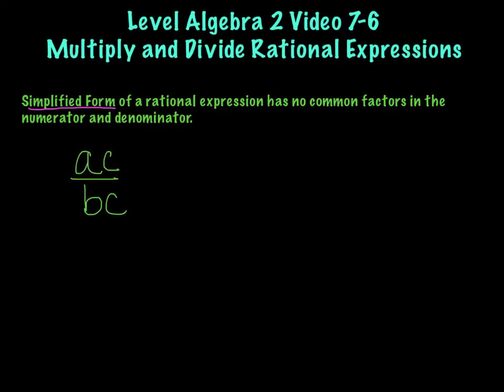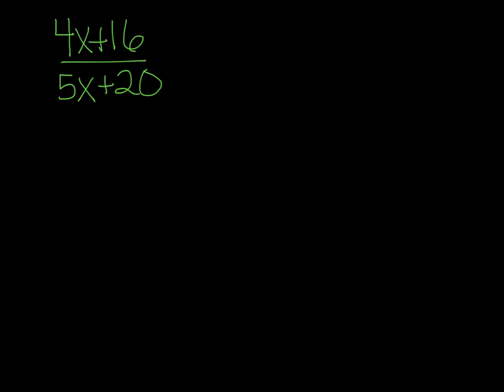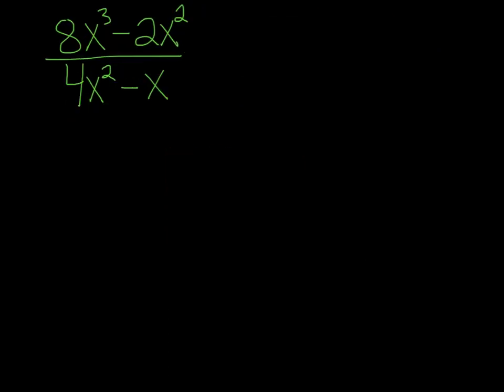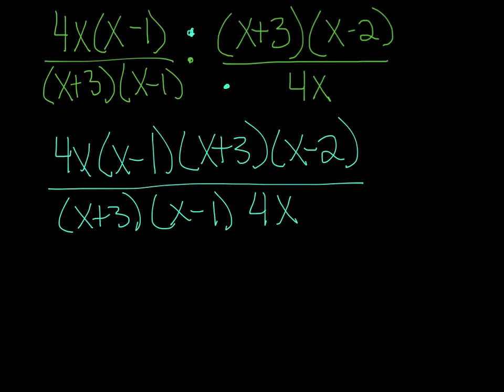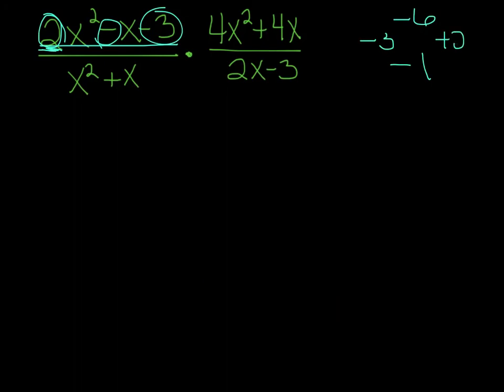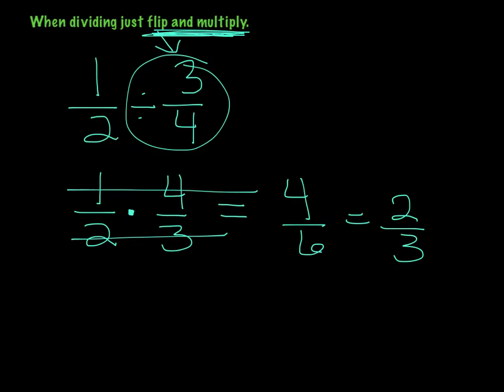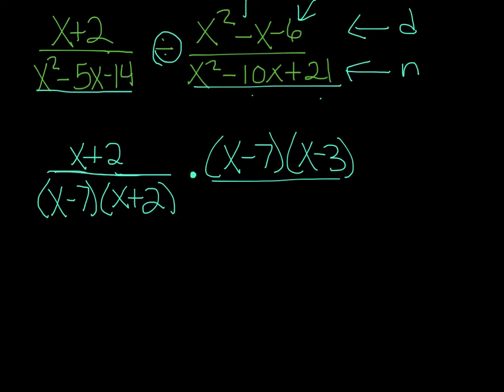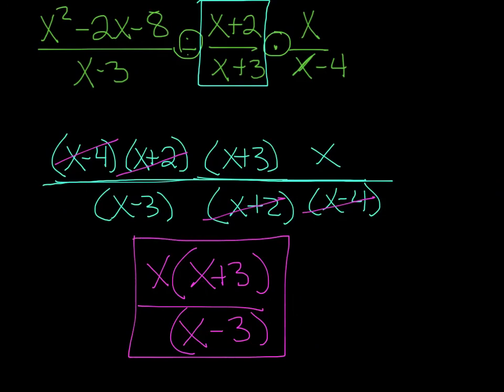Level Algebra 2 Video 7-6 Multiply and Divide Rational Expressions